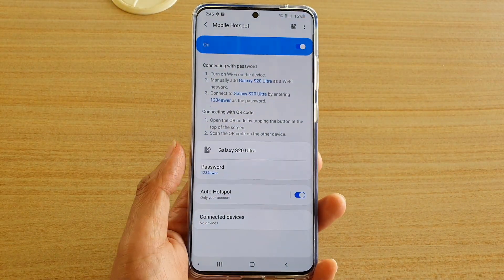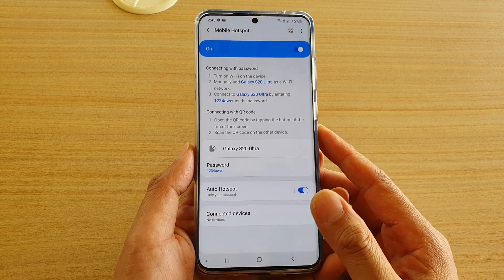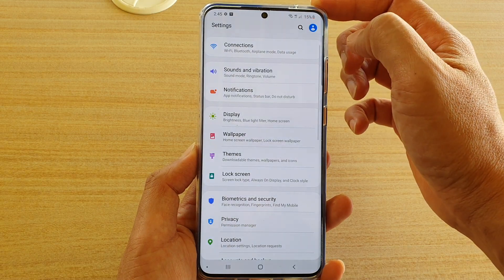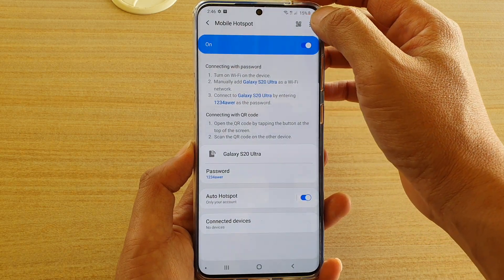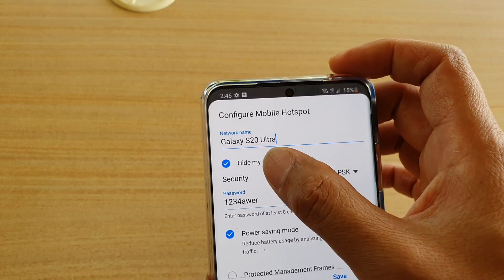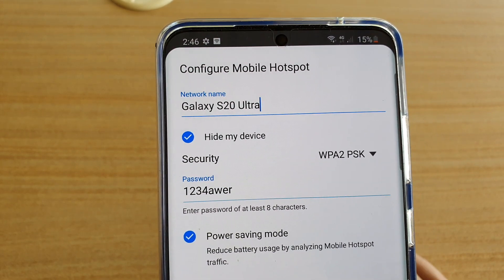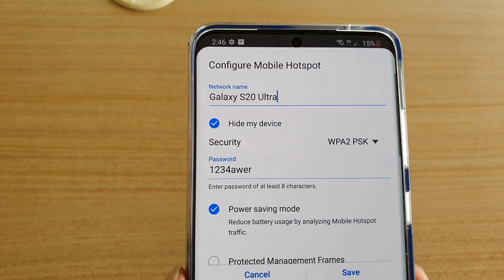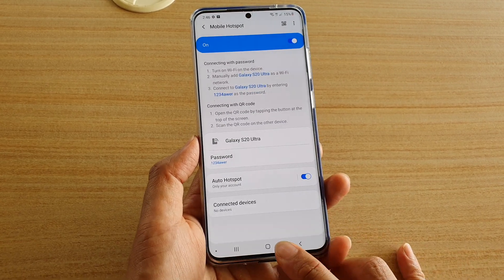Galaxy S20 / Ultra / Plus: How to Hide Mobile Hotspot and Make It Private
Learn how you can hide Mobile Hotspot and make it private on Galaxy S20 / S20 Plus / S20 Ultra.

Android 10.